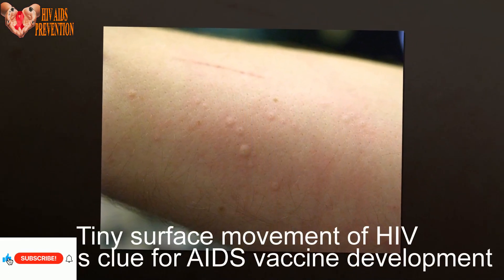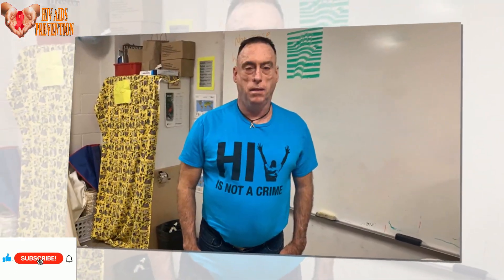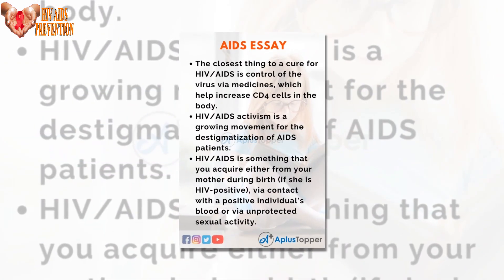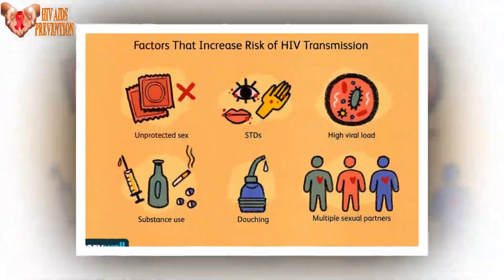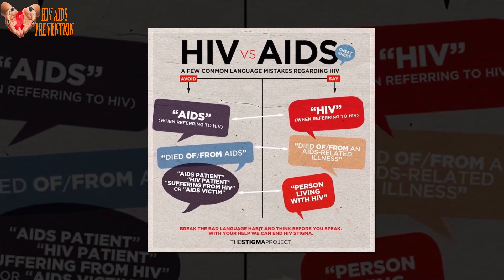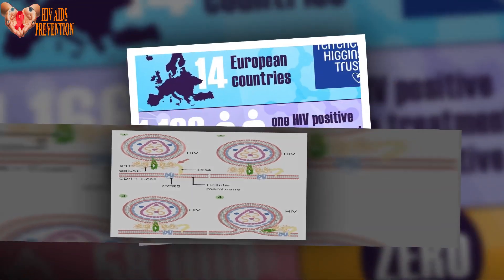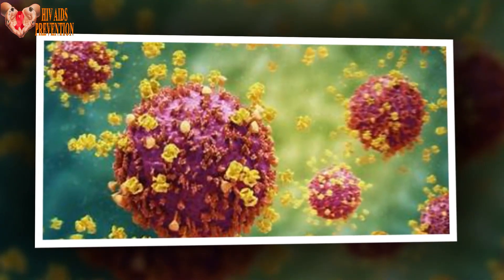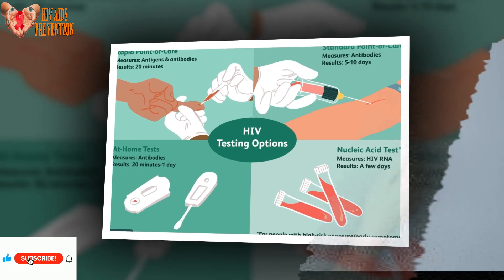Tiny surface movement of HIV reveals clue for AIDS vaccine development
When the HIV virus tries to infect a human cell, there's a tiny part on its surface that opens up really quickly. Researchers at Duke Human Vaccine Institute (DHVI) found that this quick movement could be a clue for creating antibodies to fight AIDS.

If the researchers are able to stop this tiny part from opening, it could be a breakthrough for an AIDS vaccine.

The part that moves is called envelope glycoprotein, and scientists have been studying it for a long time because it's crucial for the virus to attach to a T-cell receptor.

This glycoprotein on the envelope of the HIV virus has been captured by the researchers snapping open and shut in mere millionths of a second.
The challenge is that this part of the virus keeps moving to avoid the immune system, but researchers are working on ways to target it for a more effective vaccine.